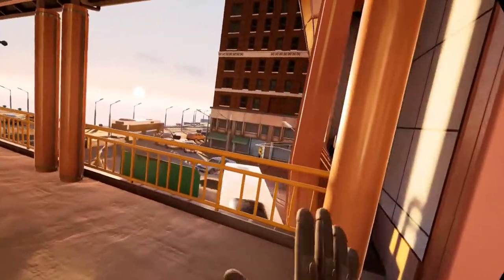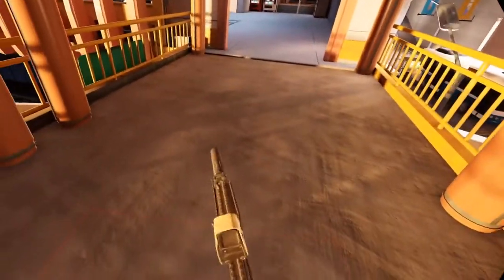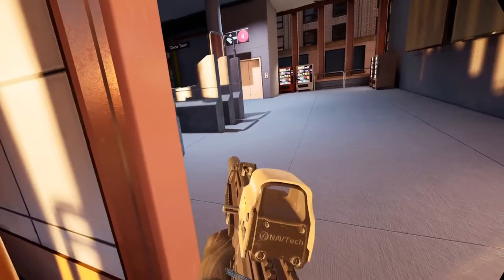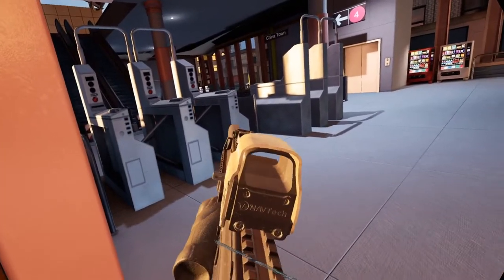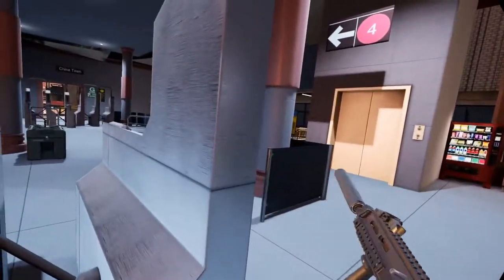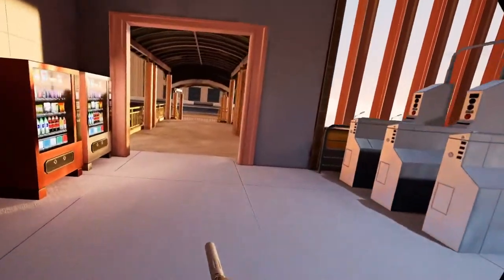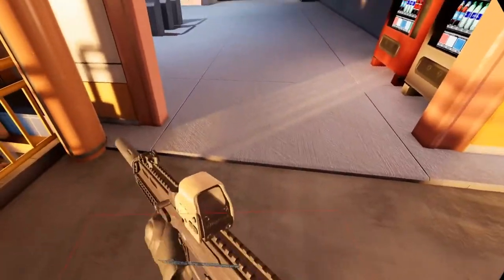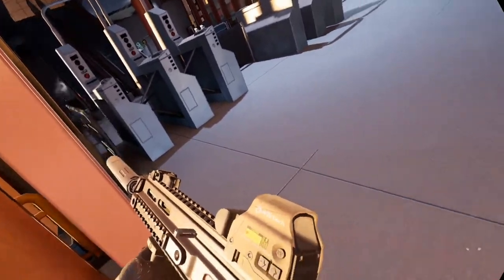Contractors: Tips for being a better Contractor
I would like to give a shout out to hit man for taking time out of his day and making a incredible intro for me and always being a great guy I hope you enjoyed the video and if you like the content, Please leave a comment and subscribe.